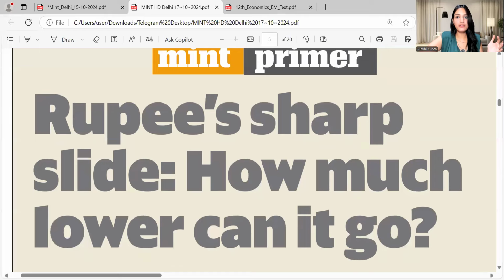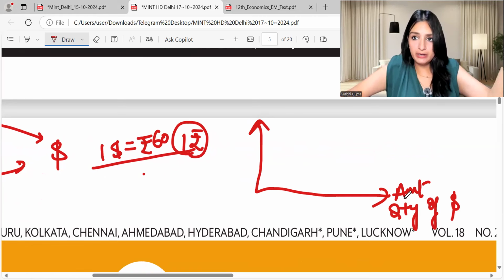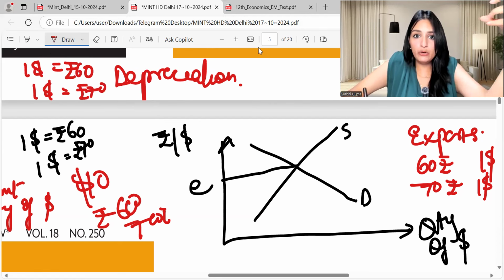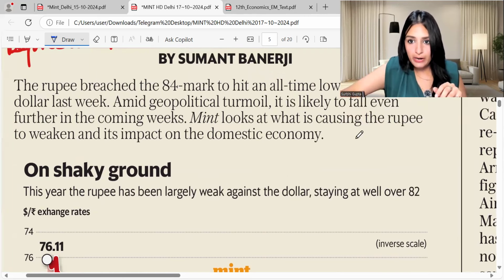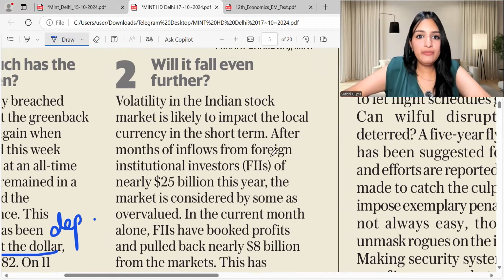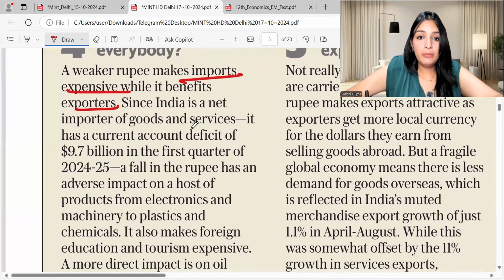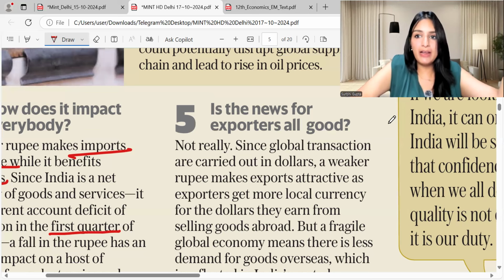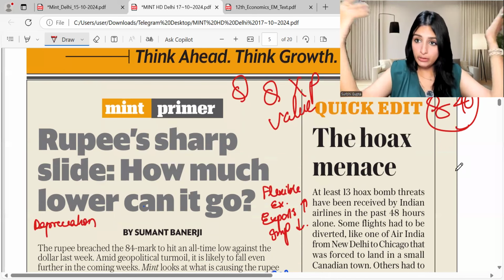What is Depreciation of Rupee? Understand concept from Current affair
Welcome to "EQUIPOISE CLASSES* where you study Economics with *Surbhi Gupta*

 "Hey Economics enthusiasts! I'm Surbhi Gupta, and I'm here to unlock the mysteries of the economic world for YOU! Whether you're a high school student prepping for exams or just curious about how the world works, join me as we navigate the fascinating world of supply, demand, and everything in between!"

 Ongoing Courses -
- Economics directly from Tamil Nadu Board Economics Book - Mon to Fri - 4PM
- Current Affair Economics- Directly from Newspaper - Tues, Thurs, Sat-11AM

If you're new to this channel let me tell you we like to keep it real & quirky. Watch some of my best here: